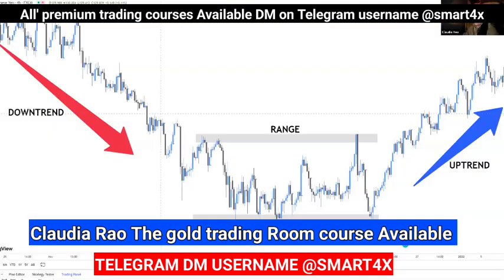Claudia trading course. The gold trading room course. Gold room course. Trading courses download